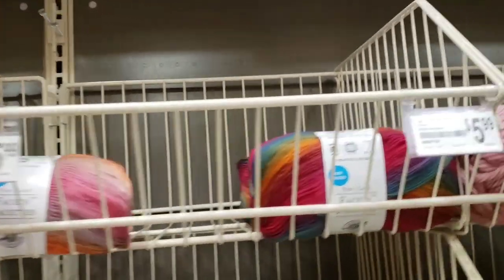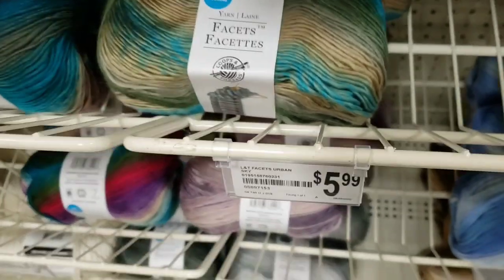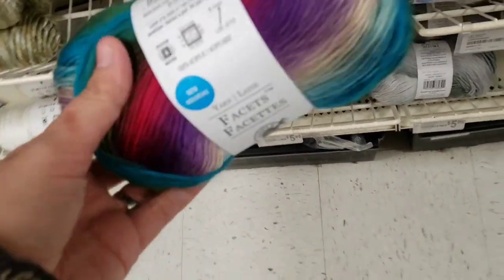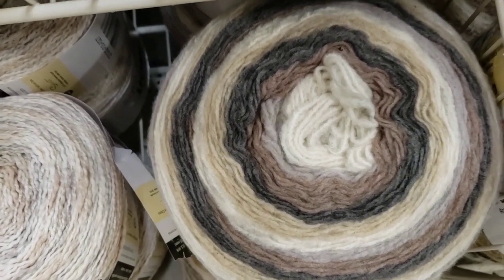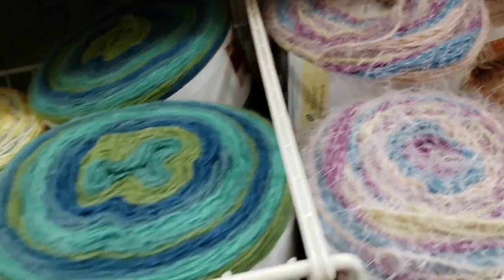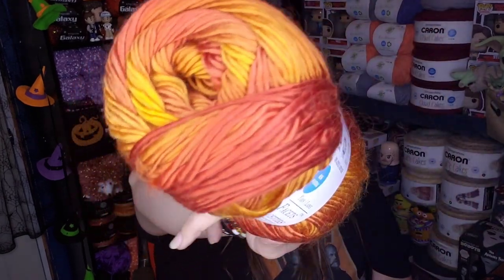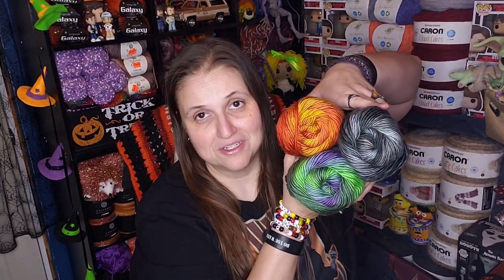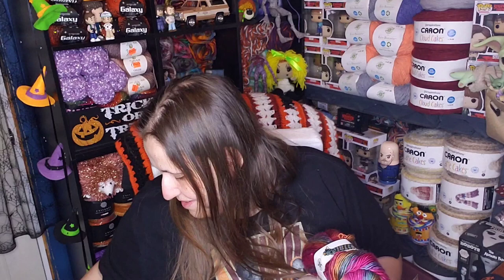New (and Returning) Yarn at Michaels!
Come chat crochet (and Stranger Things!) with me!

Happy Mail-
Heather the Crochet Witch